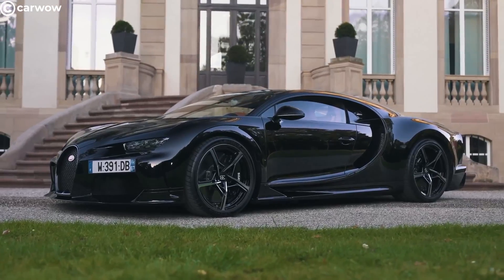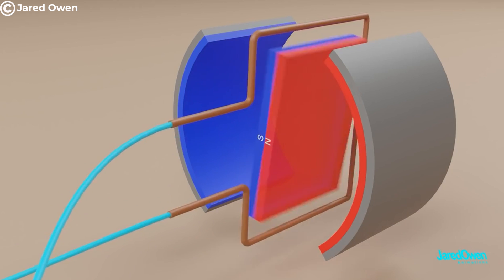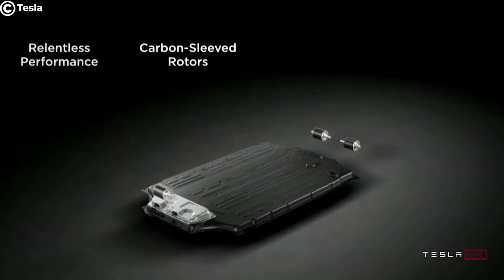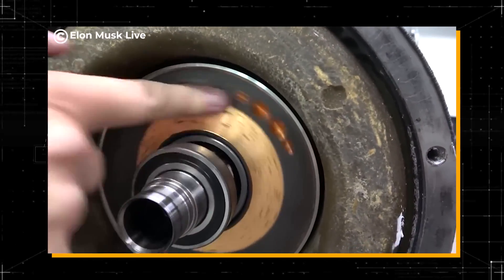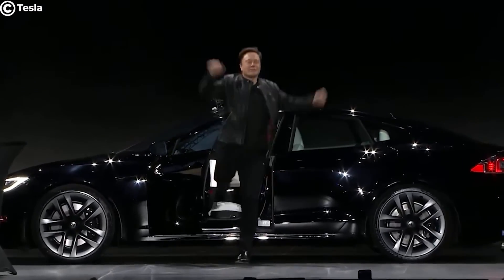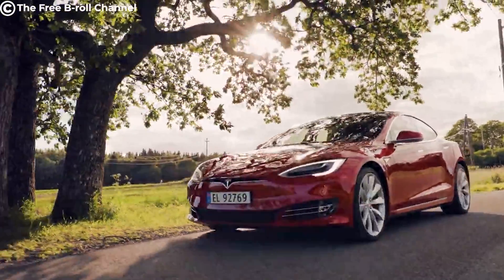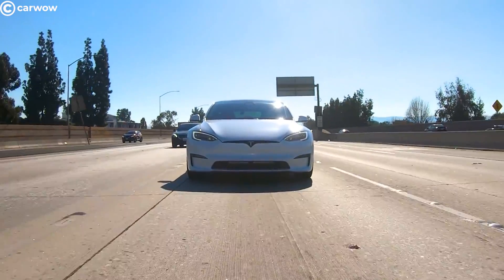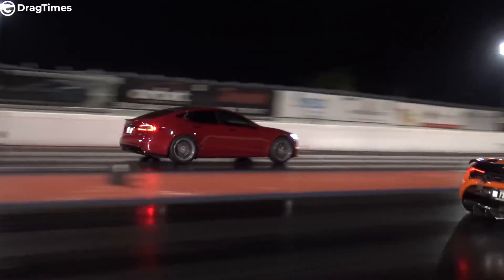Elon Musk's INSANE New Engine Is A Game Changer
Vehicles are only as powerful as their engines. The Tesla Plaid is no different.